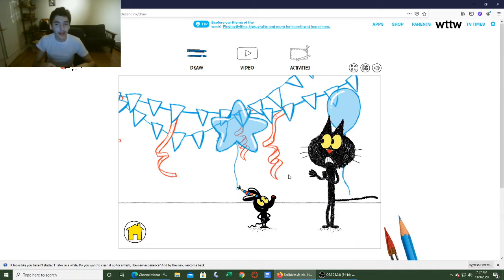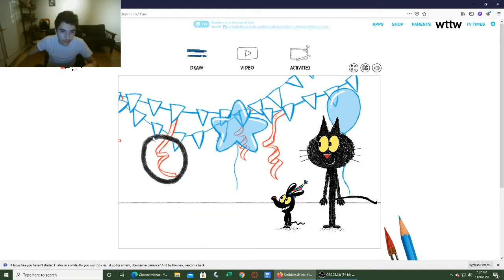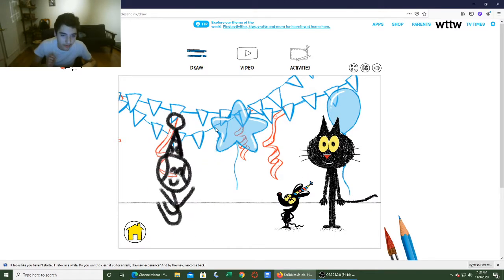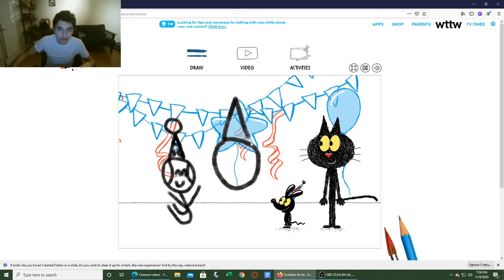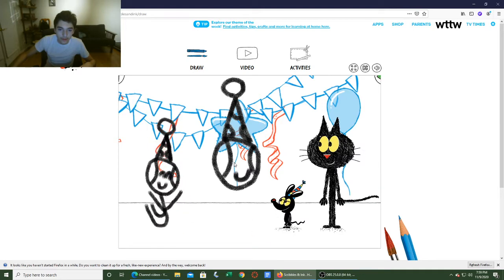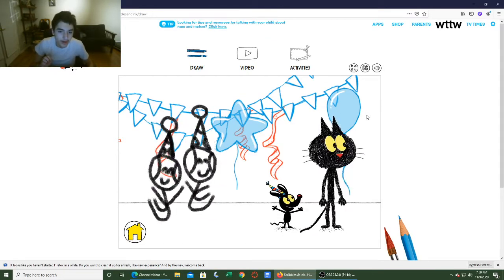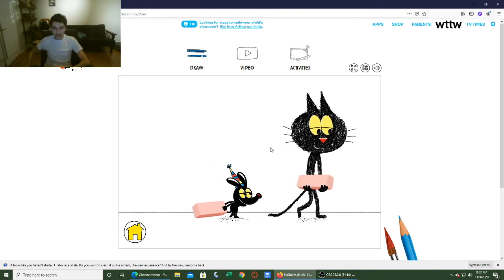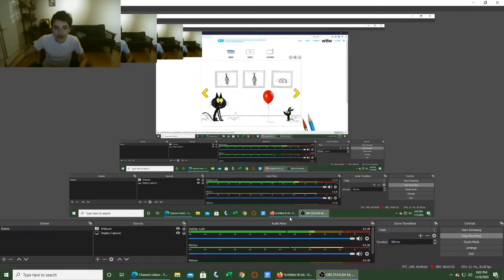ONE HUMAN ME ELIAS ON DOG AND RAT DRAWING RIGHT PART 4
ELIAS THE HUMAN